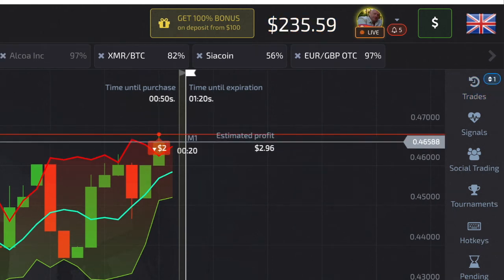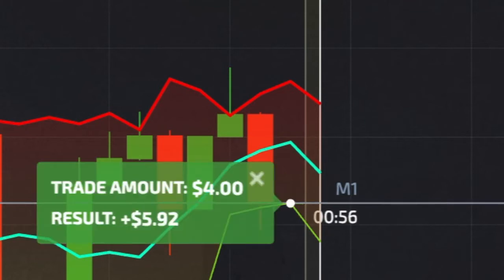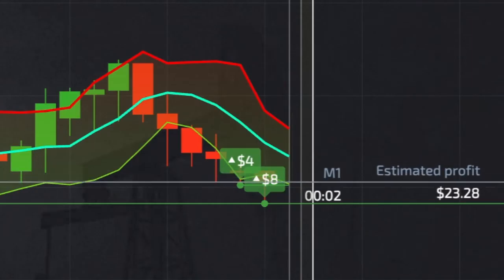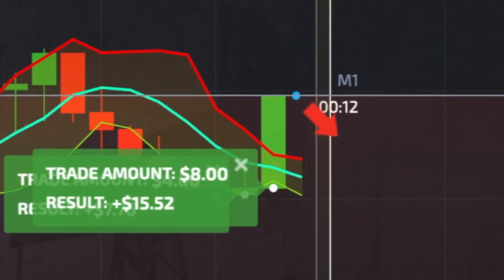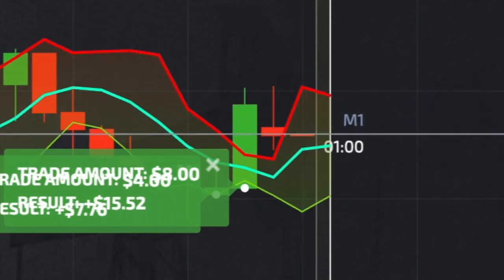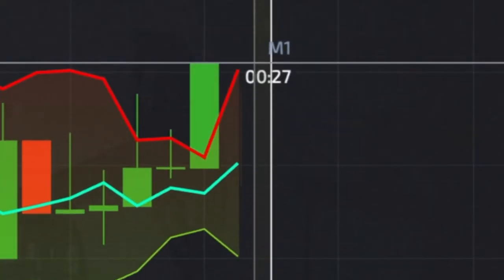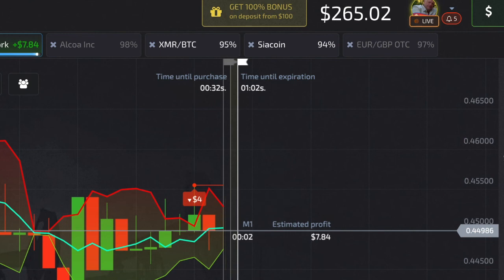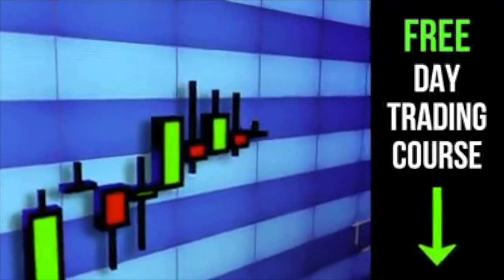Trading at home for beginners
Learn How to Become a Successful Trader.
Change your financial future!
LEARN DAY TRADING FAST
The ultimate fast start guide to making money from day-trading using just one simple strategy